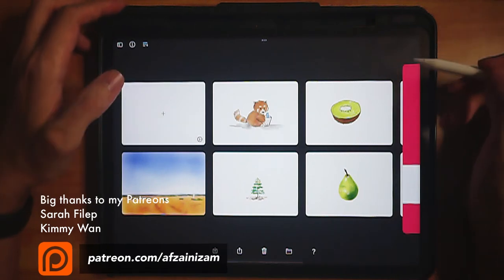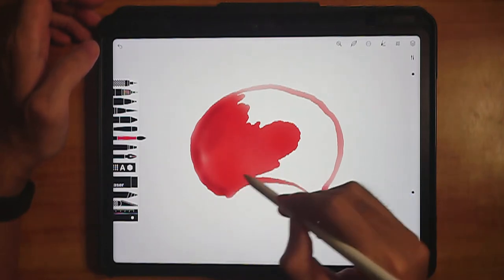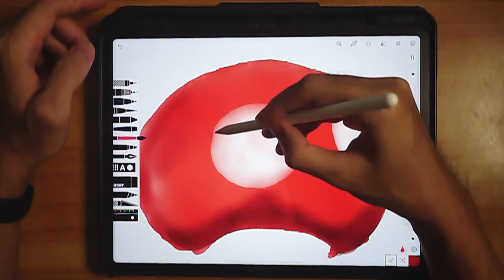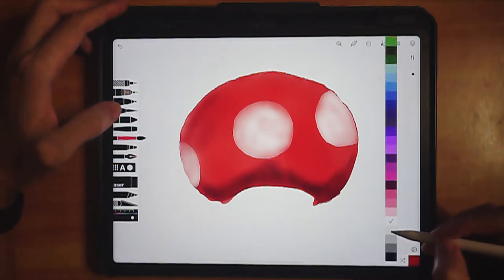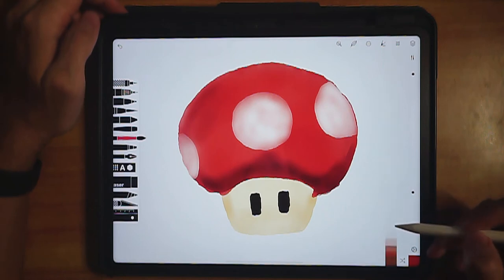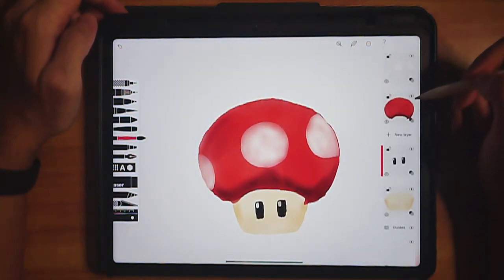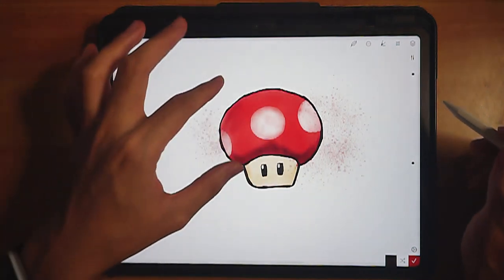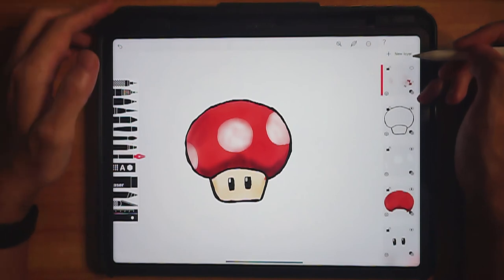Painting Toad the Mushroom and some rants about Tayasui Sketches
I show how I paint Toad the mushroom using Tayasui Sketches. Toad is a character in the popular Nintendo game Mario Bros. I've also given some thoughts about Tayasui Sketches and the bugs they still have in their app. It's rant. Yeah.

I use the awesome ZtoTop Case for iPad Pro 12.9 inch